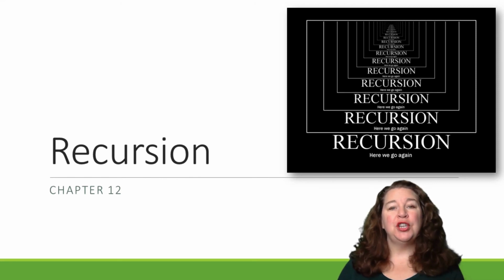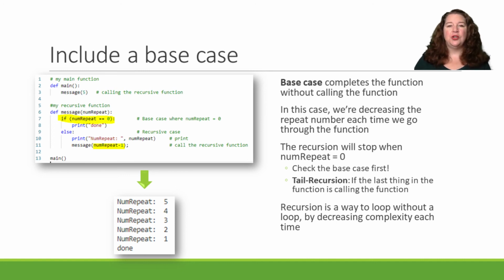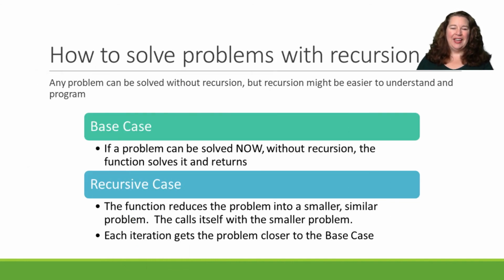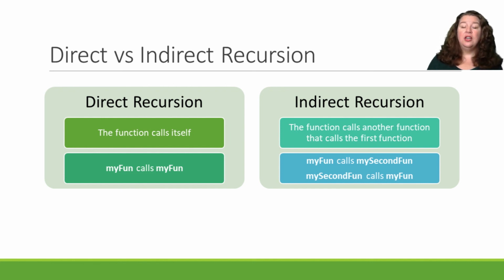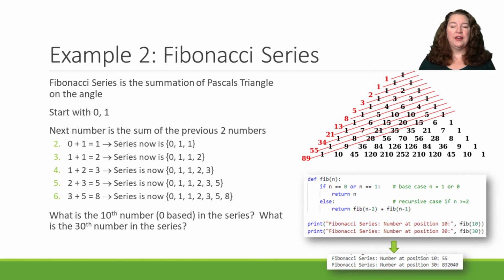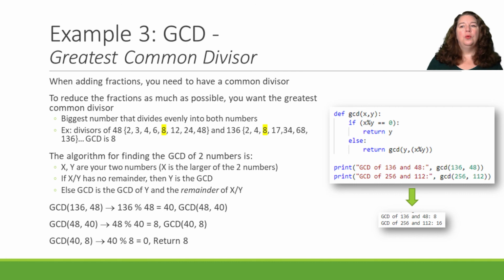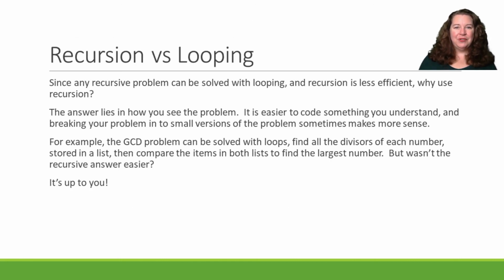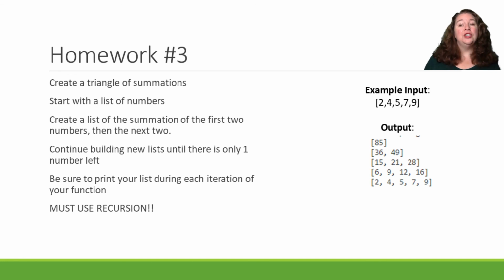CSCI 100 - Chapter 12